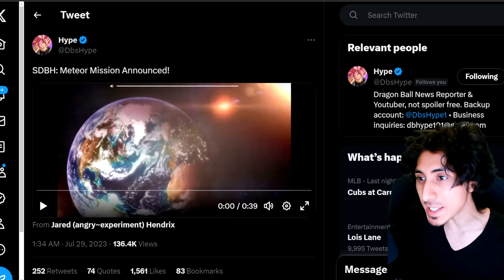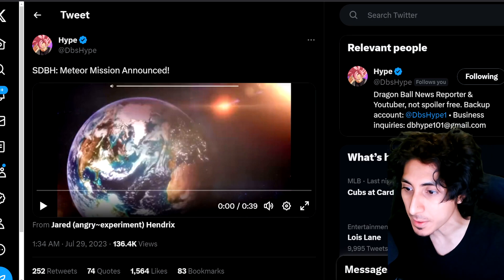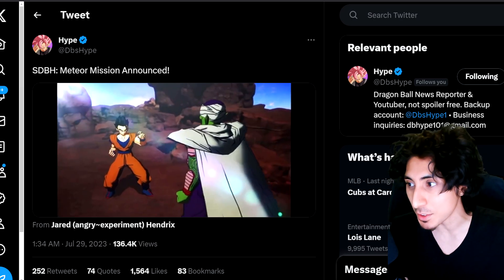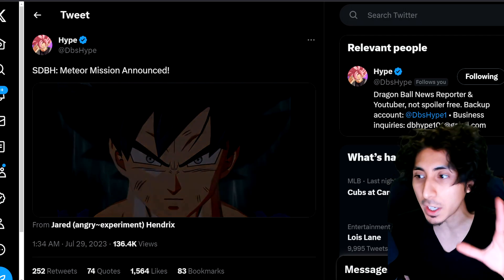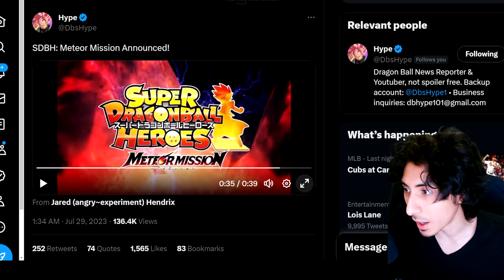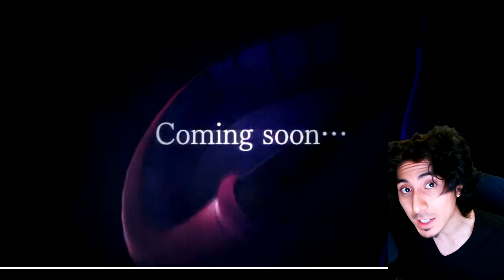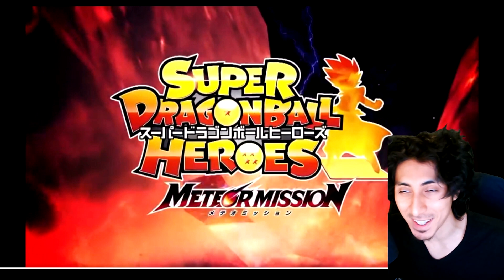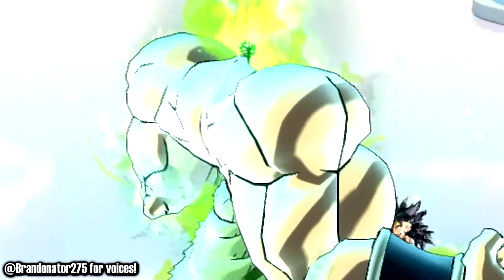(2023) NEW Super Dragon Ball Heroes: Meteor Mission - Official Trailer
(2023) NEW Super Dragon Ball Heroes: Meteor Mission Anime / Animated Trailer - Official Trailer